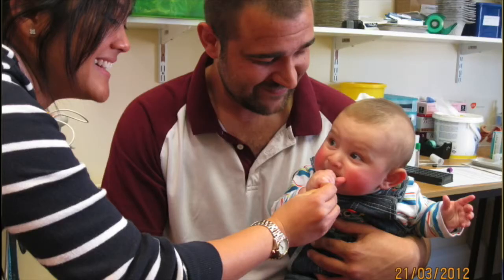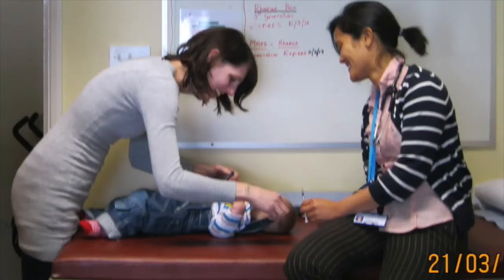Preventing house dust mite allergy research study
We conducted at proof of concept study with the aim of preventing house dust mite allergy and subsequently asthma. Around 40% of asthmatics in the UK have house dust mite allergy. Participants were infants with a strong family history of allergic disease. The intervention was immunotherapy using house dust mite in droplet form taken orally. The idea was to influence the developing immune system to become tolerant towards common allergens rather than become allergic. This is a novel method of achieving primary prevention within this patient population. Our results were statistically significant and supported the hypothesis.
This video was created for the "Excellence in Research and Development" category of the KM&T Isle of Wight NHS Trust Awards in January 2015.